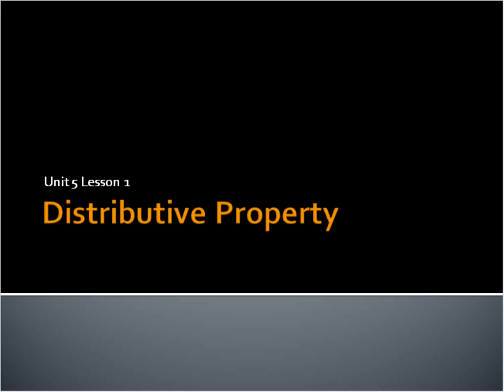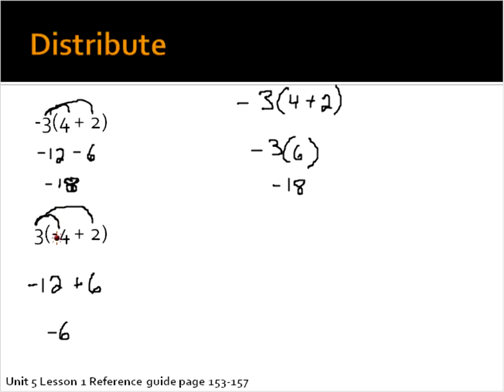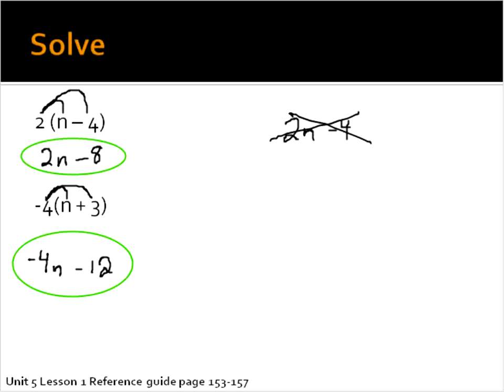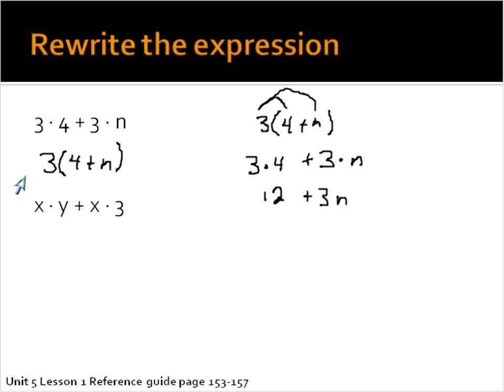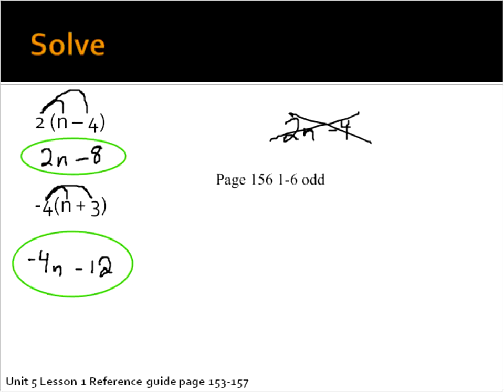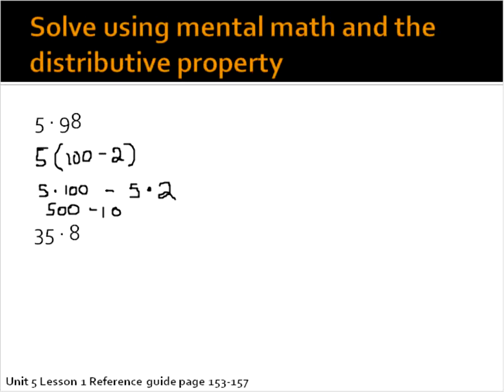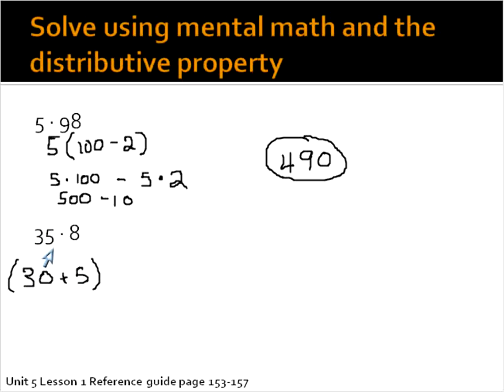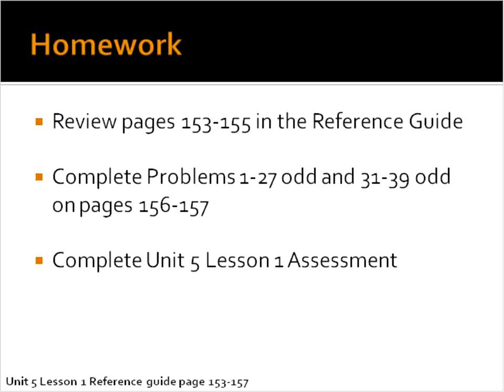Distributive Property (Simplifying Math)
This is a Pre-Algebra Lesson introducing the Distributive Property.